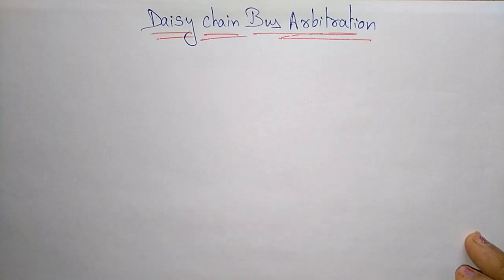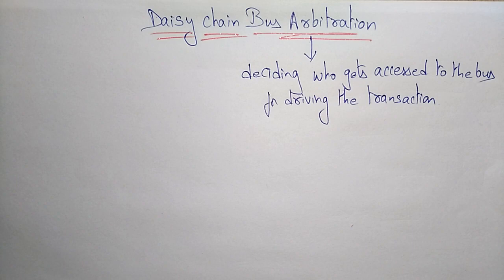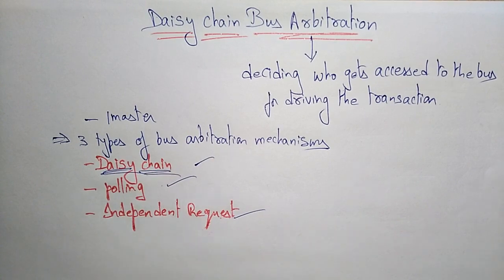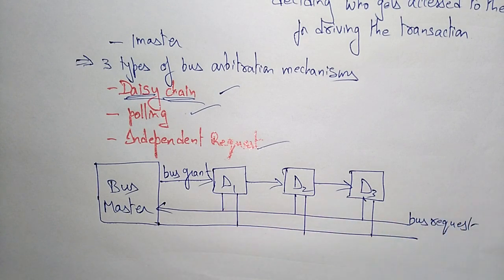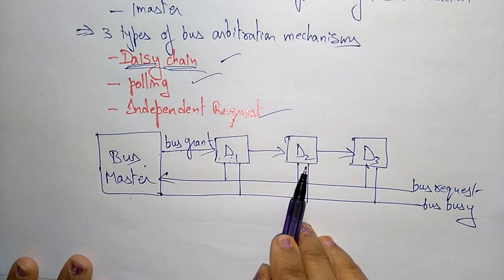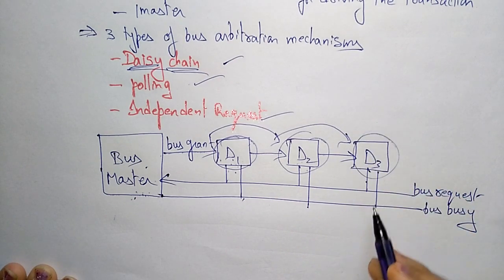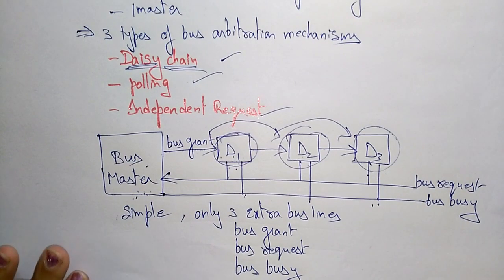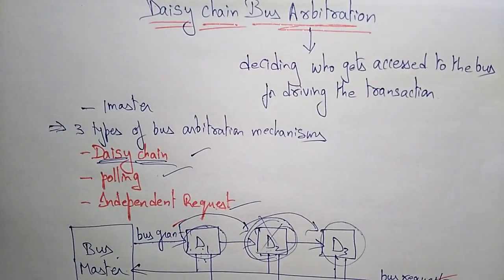Daisychain arbitaration | COA | Lec-21 | Bhanu Priya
In this video lecture you will learn daisychain arbitaration